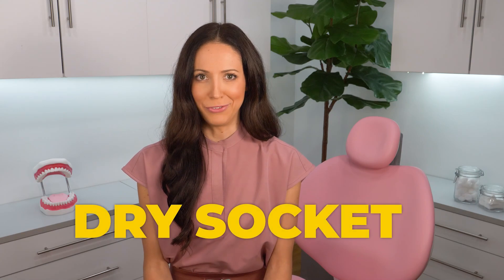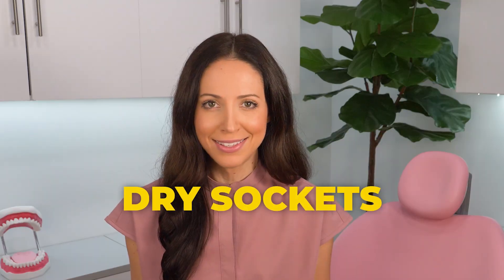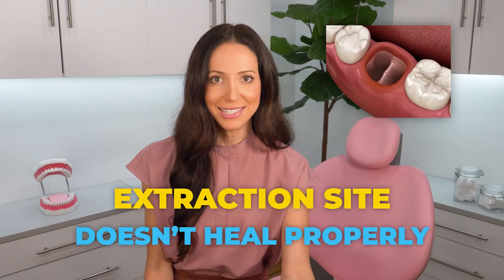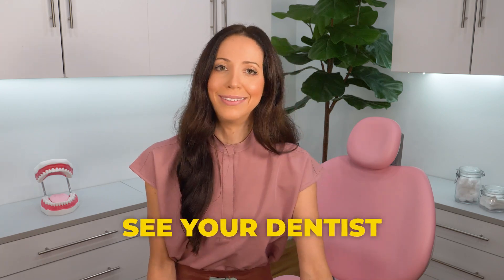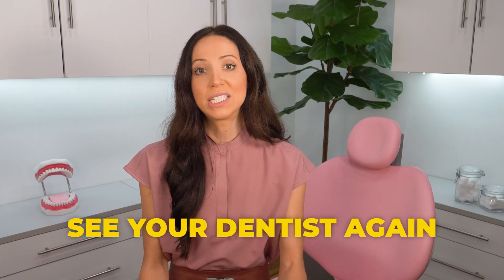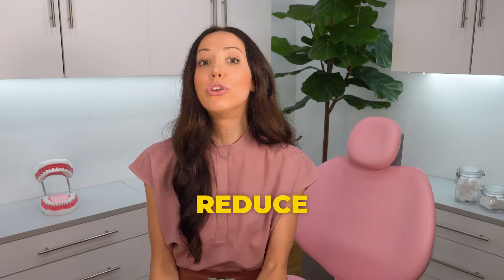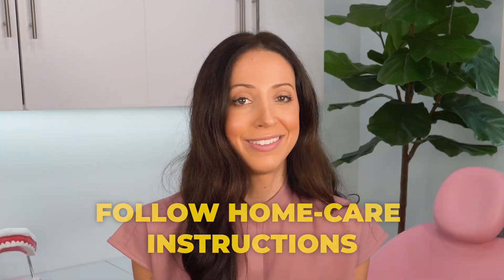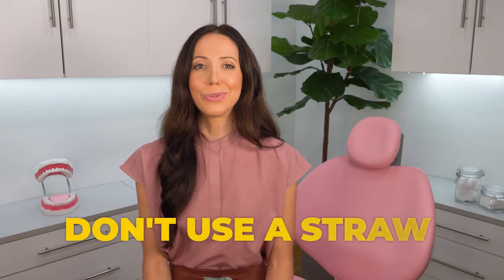Blood Clots Are GOOD!? | Dry Sockets Explained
Let's talk about dry sockets, what they are, how to prevent them, and treatment options if you end up getting one!

A “dry socket” (alveolar osteitis) is something that happens after a tooth extraction when your body doesn’t heal properly. As with other wounds, you need a blood clot to fill in the area so that the site can start to heal. If for any reason that clot comes loose, falls out, or doesn’t form at all after a tooth is pulled, it creates a painful condition most people call “dry socket.” The most common situation where a person will experience dry socket symptoms is when they have their wisdom teeth removed. Since 3rd molar extractions tend to involve some type of oral surgery, the recovery process can take a bit more time. Dry socket in wisdom tooth extractions can be avoided, but it still happens in approximately 2-5% of tooth removal procedures. Some sources say it affects up to 1-in-5 wisdom tooth cases.

▶ AMAZON STOREFRONT